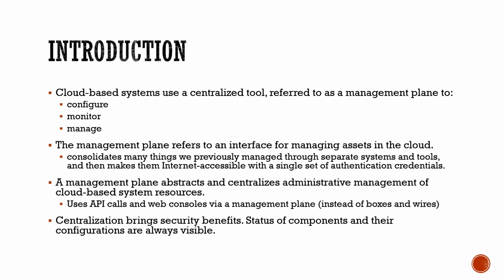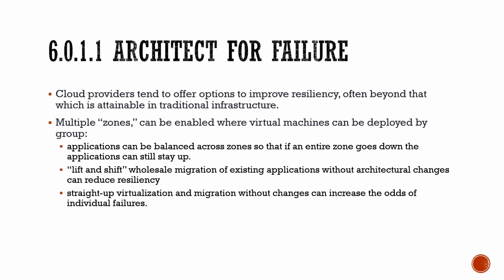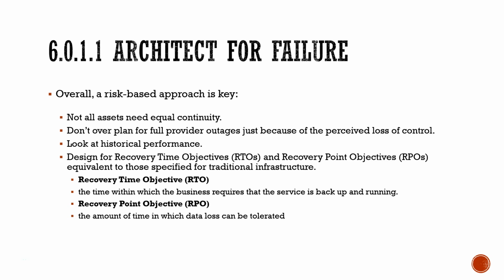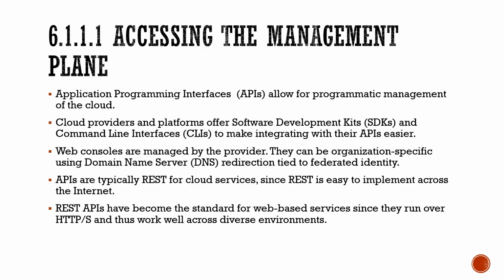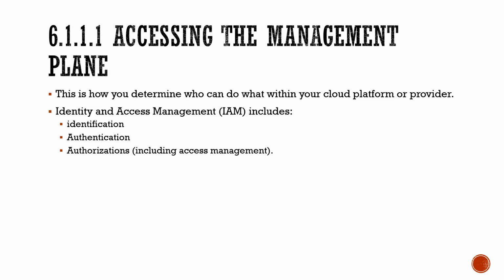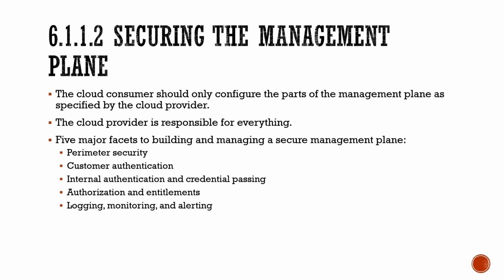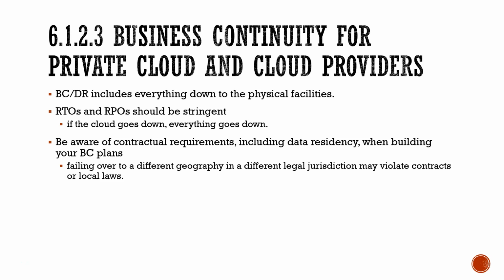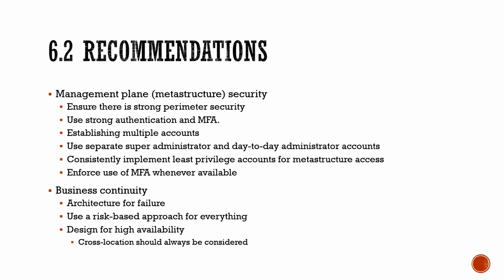Week 6 Business Continuity and Disaster Recovery